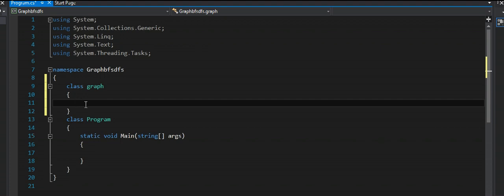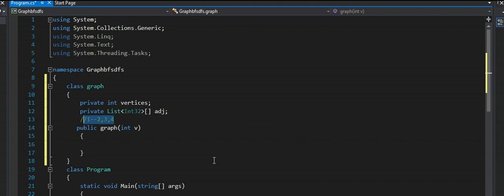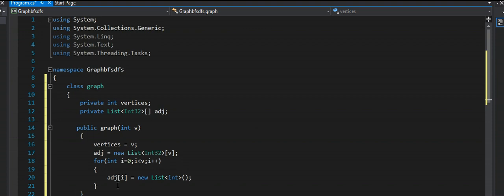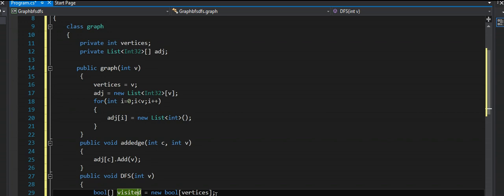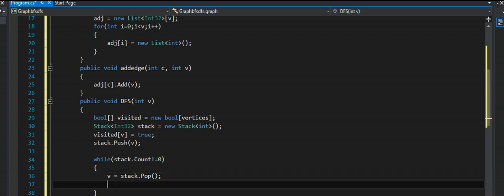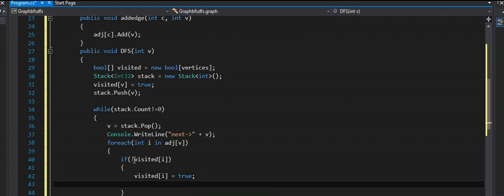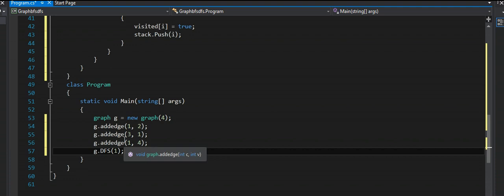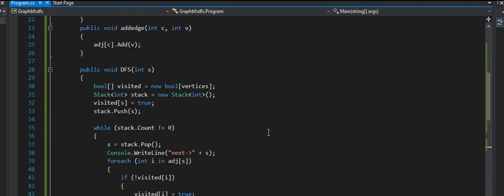Graphs| BFS and DFS | Implementation in c# | Part-1